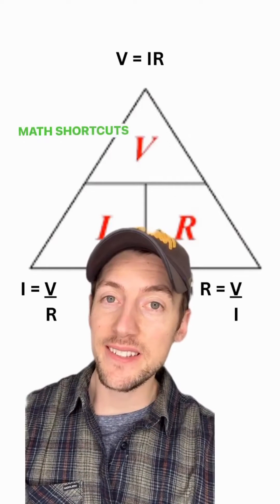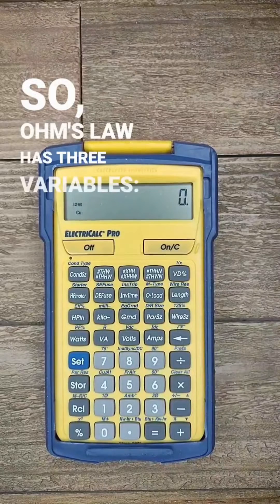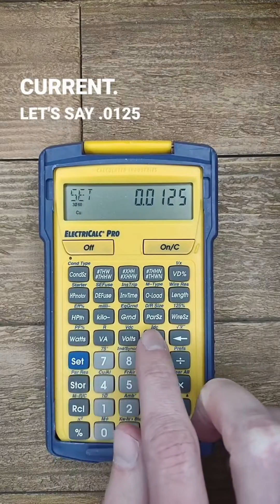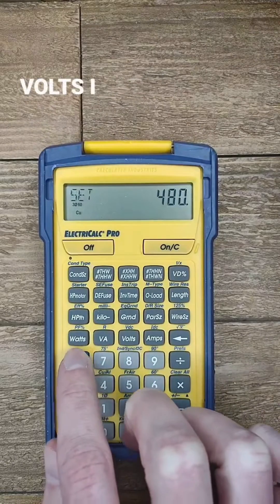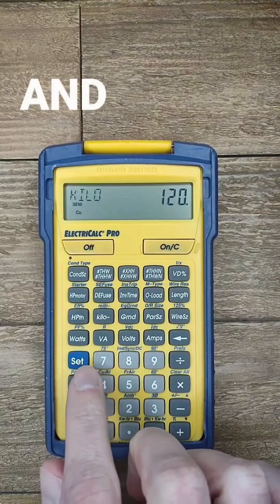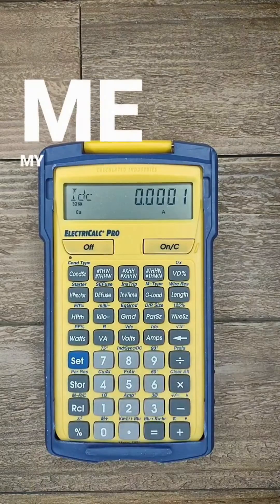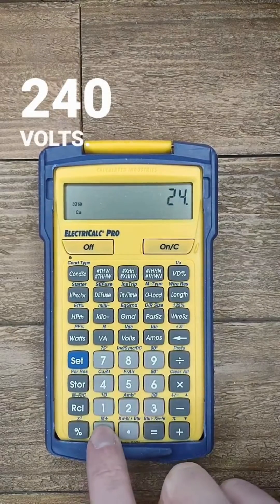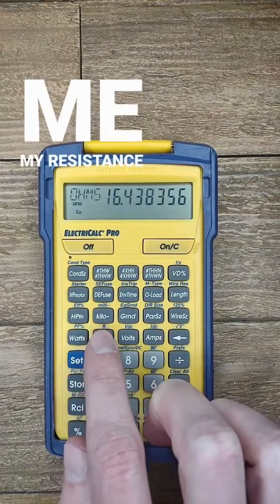Ohm's Law | How to use the ElectriCalc to solve for voltage, resistance, and amperage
The ElectriCalc can handle all of your Ohm’s Law calculations for you. Voltage🔋, current ⚡ and resistance. You only need to put in 2 of them, and the calculator will solve for the third, lightning fast 🏃‍♂️💨.